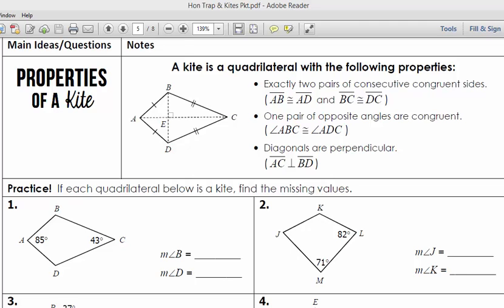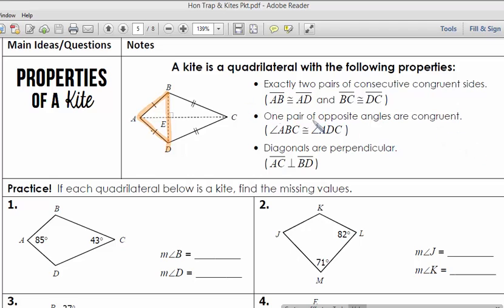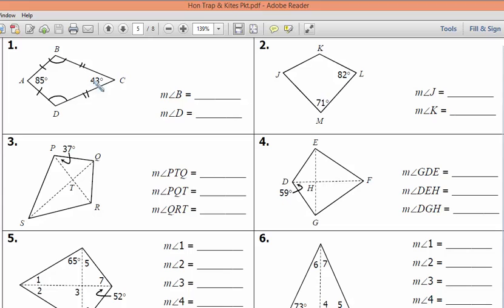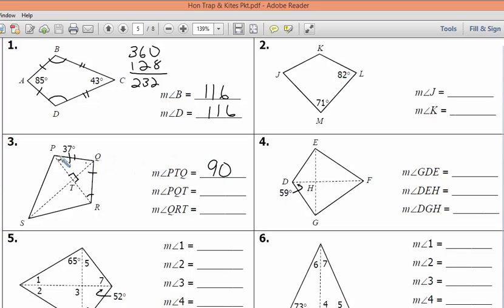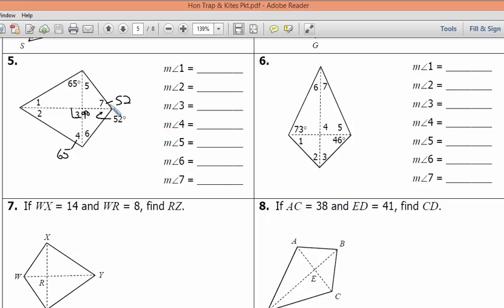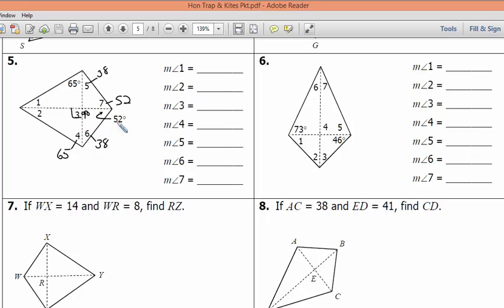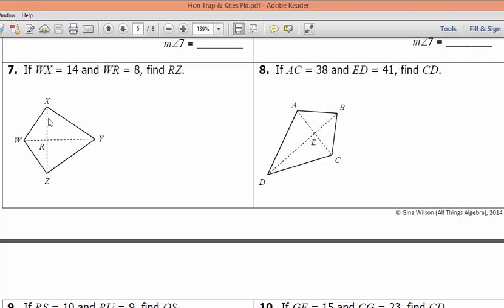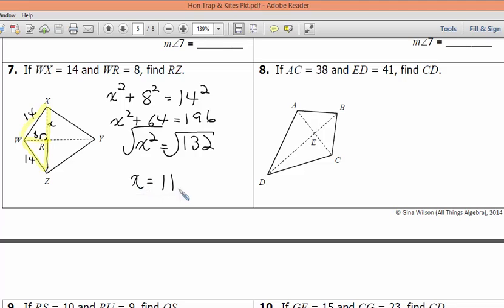Properties of Kites